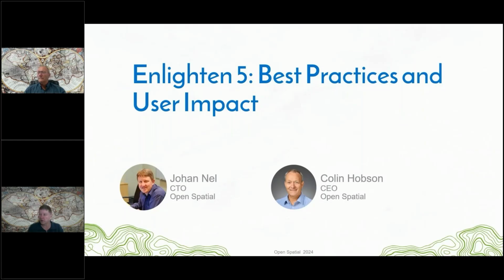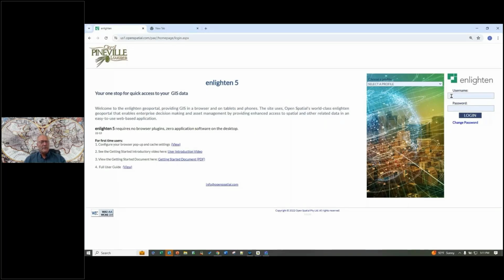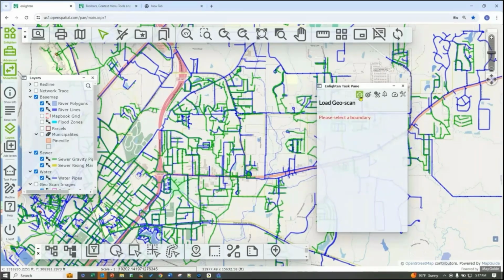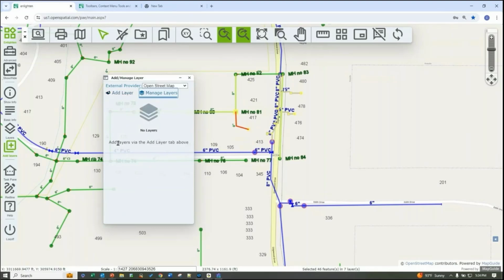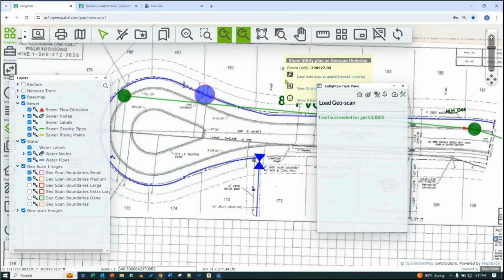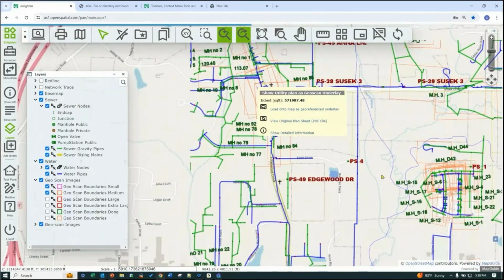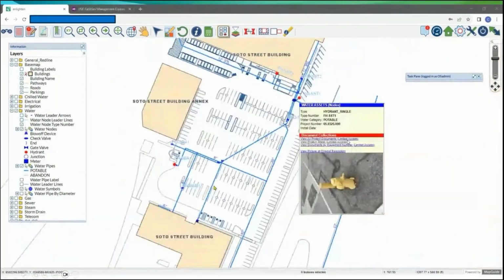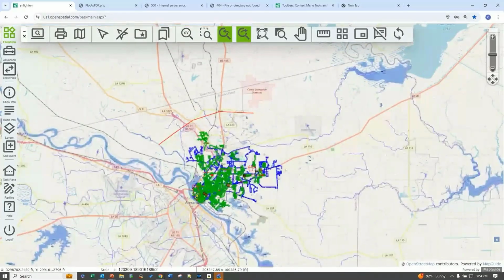Deploying Enlighten 5: Best Practices and User Impact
In this webinar we focus on optimizing your deployment strategies to maximize user impact. This session is designed to equip you with the essential best practices, administrative tips, and user experience enhancements necessary for a seamless integration of enlighten 5 into your operations.

During this webinar, we cover:
    • Best Practices for Deployment: Learn the most effective strategies for implementing enlighten 5, ensuring a smooth transition and immediate functionality.
    • Supporting Materials: Discover the comprehensive resources available to support your deployment, from detailed guides to troubleshooting documentation.
    • Enhancing User Experience: Explore how enlighten 5’s new features can be leveraged to improve user satisfaction and engagement.
    • Admin Tips & Tricks: Gain insights from experienced administrators on how to manage the platform efficiently, addressing common challenges and utilizing advanced features.

Whether you are considering an upgrade from a previous version or integrating enlighten for the first time, this webinar provides valuable insights into setting up, customizing, and managing your enlighten 5 environment effectively. Enhance your team’s productivity and data management capabilities with proven tactics that cater to both novice users and seasoned professionals.